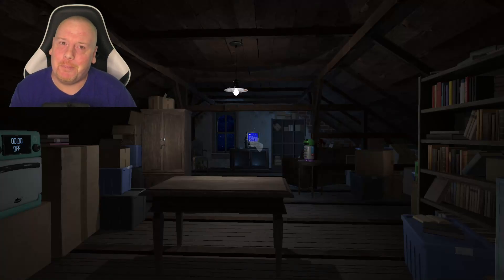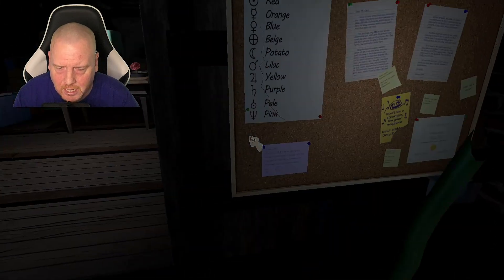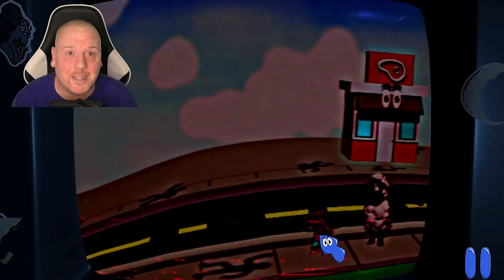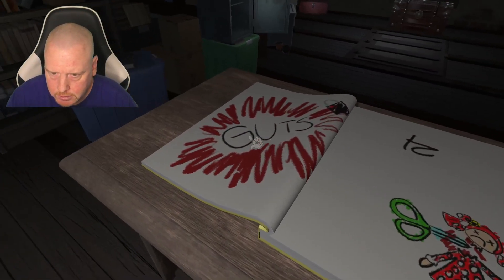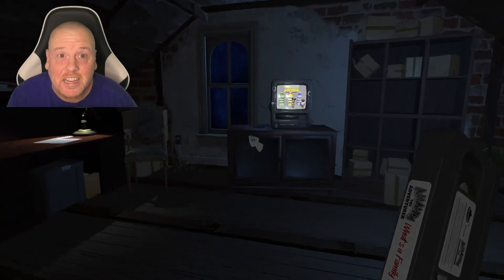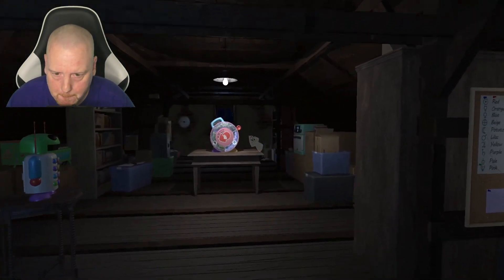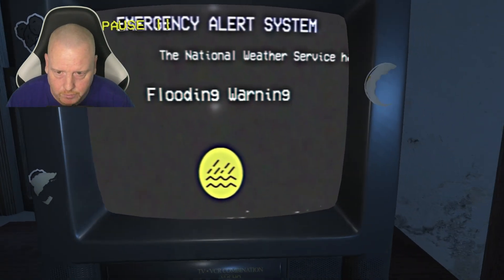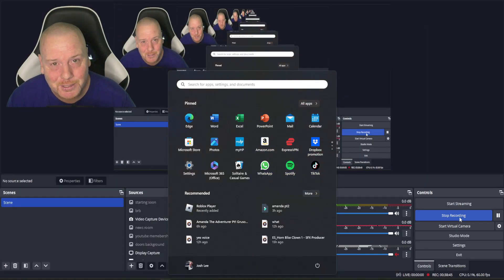Amanda the Adventurer Pt2 [Fateful Ending]